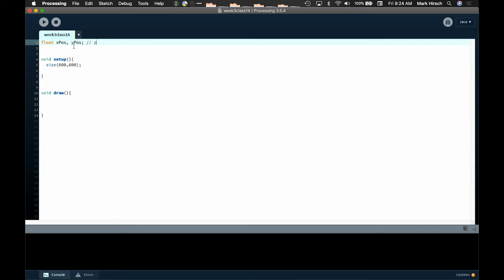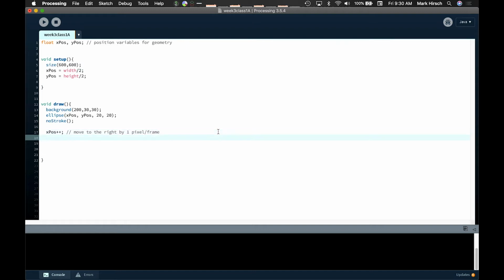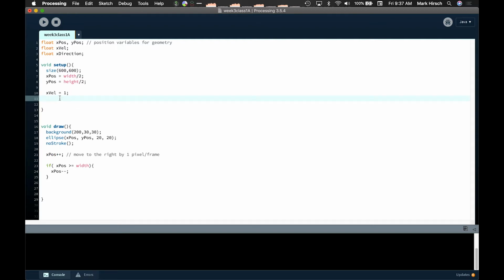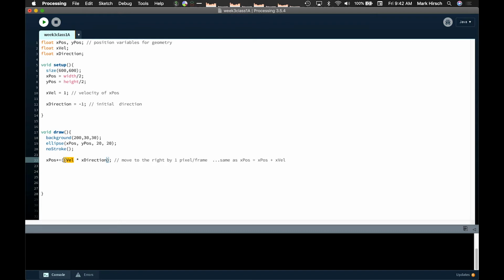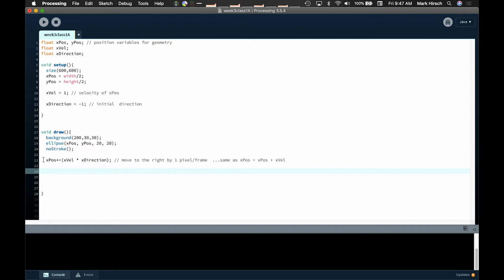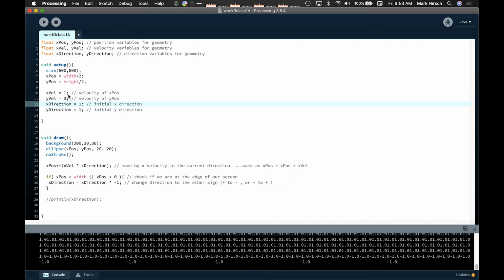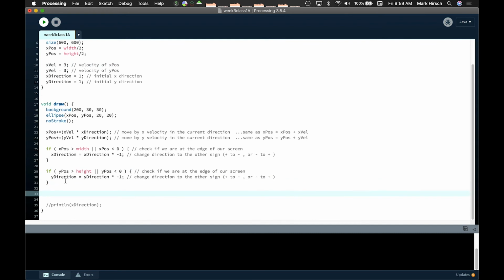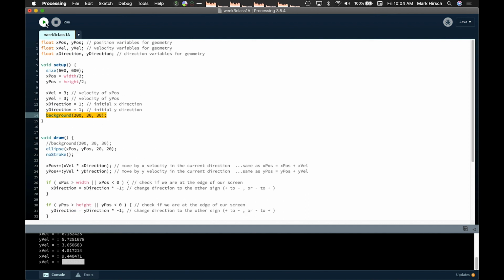Art22 - Week3 Class1A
Motion, speed, direction, and boundaries